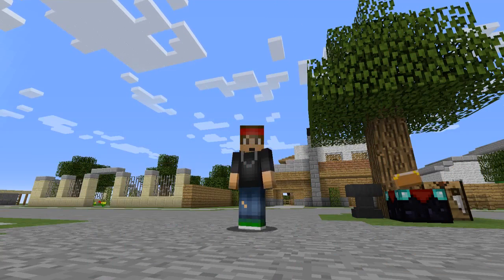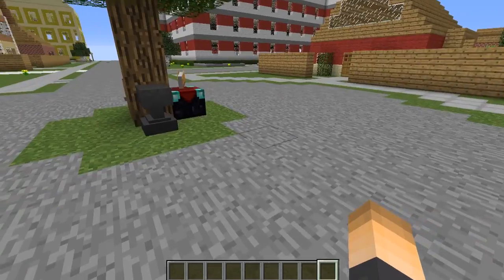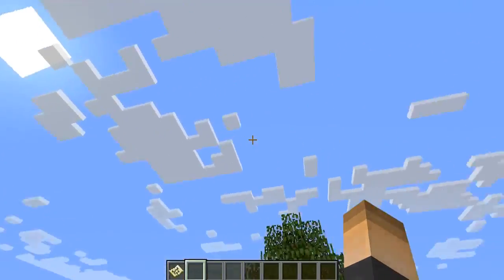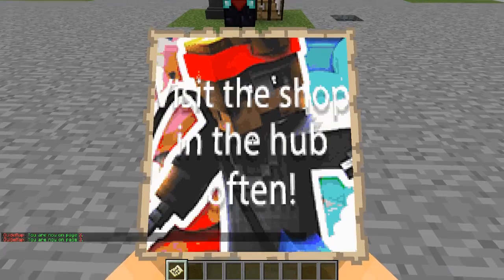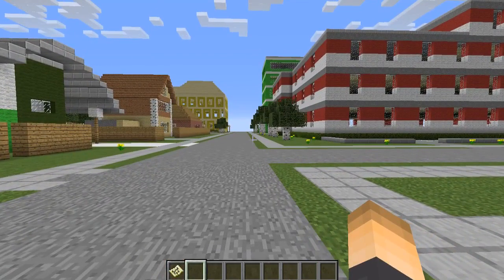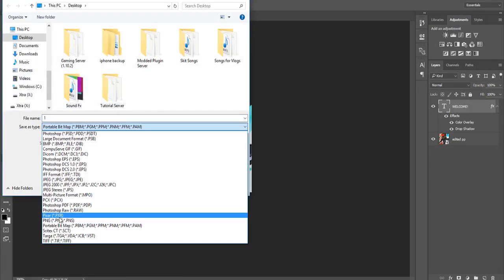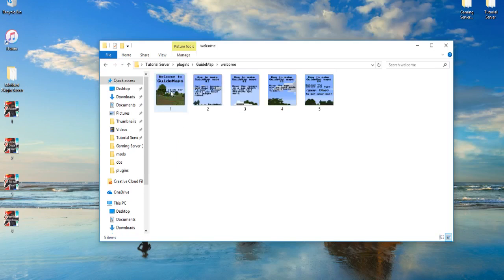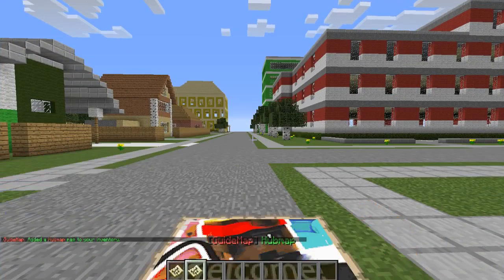INTERACTIVE MAP FOR NEW PLAYERS ON SERVER! | Minecraft Plugin Tutorial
You can add pictures, text, and pages for an interactive map!

●▬▬▬▬▬▬▬๑PLUGINS๑▬▬▬▬▬▬▬▬●